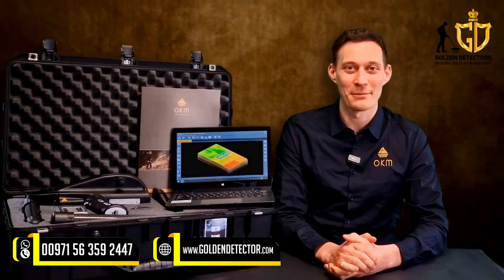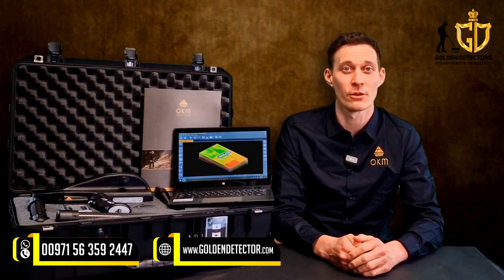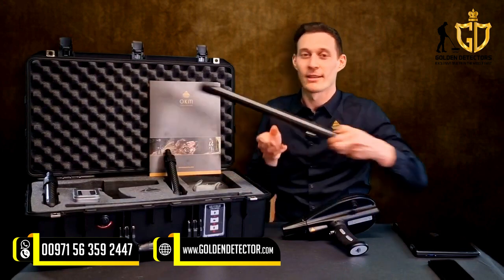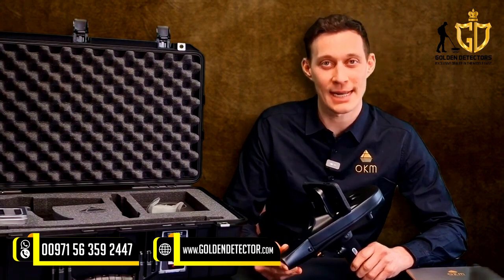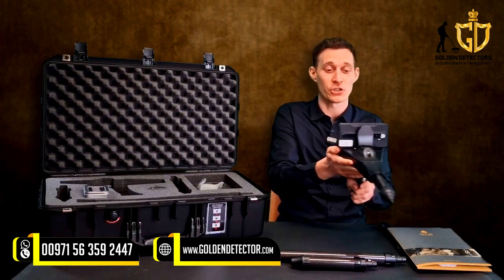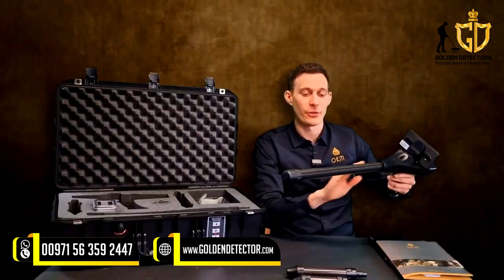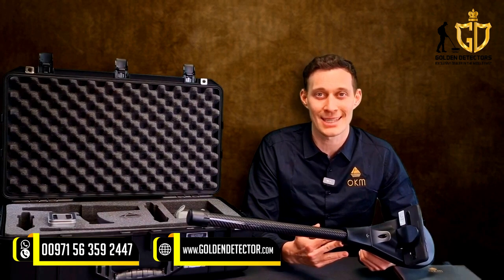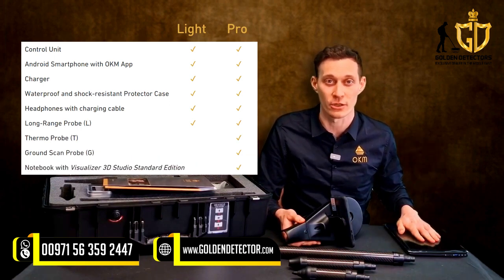NEW DELTA RANGER OKM PRESENTATION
The All New DELTA RANGER by OKM Germany

Treasure Hunting with Multiple Technologies

     This multi-technology treasure detector is specialized in the fast and easy detection of gold objects, relics, treasures, voids, tunnels, and tombs in terrains that are hard to access.

The detector comprises 6 operating modes in one device:

1. Bionic Stream – OKM's long-range mode to detect freshly hidden gold.

2. Ionic Stream – OKM's long-range mode to detect long-time buried gold.

3. Magnetometer – OKM's fast detection technology for the preparation and optimization of 3D Ground Scans.

4. 3D Ground Scan – OKM's renowned 3D imaging technology detecting treasures down to 60 ft (18 m) depth.

5. Thermo Scan – OKM's thermography mode to map hidden tunnels and rooms behind walls and in the underground.

6. Thermo Stream – OKM's real-time thermography mode to detect hidden caves and tombs behind walls and in the underground.

Moreover, Delta Ranger comes with more highlights that take treasure hunters further, and offers user-oriented features like

• Digital compass
• Visual target indication
• Multi-lingual operation in 14 languages
that enhance the treasure hunting experience. Control by Smartphone App simplifies sharing and analyzing scan data after measurements.